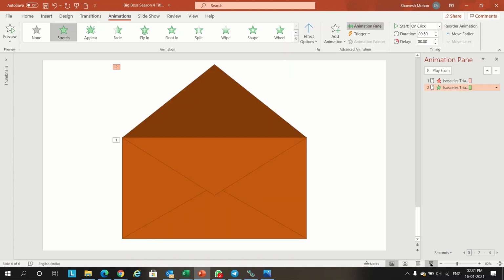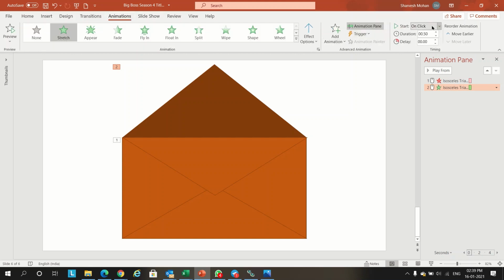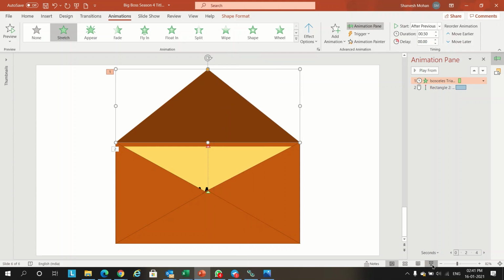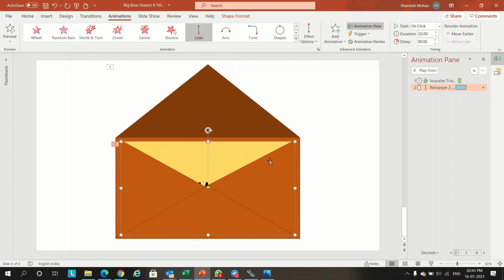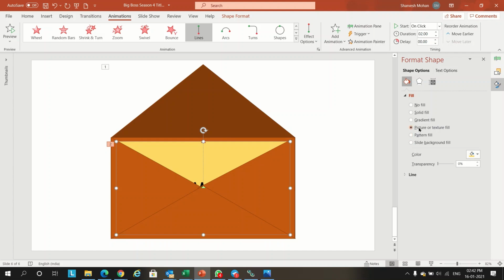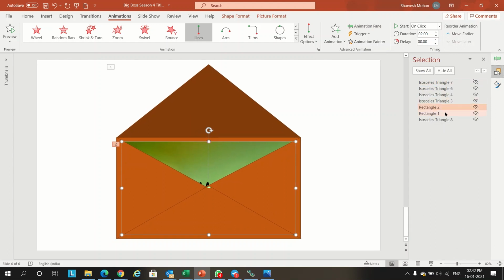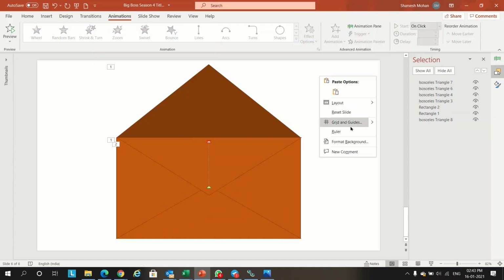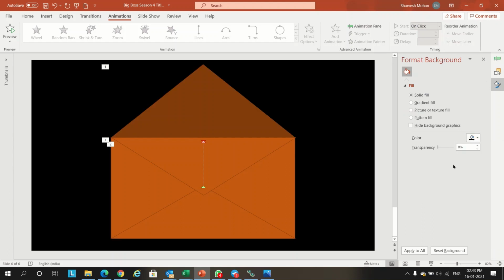Envelope Opening Animation in PowerPoint || Free Template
In this video, we have explained how to create Envelope Opening Animation in Powerpoint and announcing the Title Winner. Example taken as Bigg Boss Tamil Season 4 Contest and explained step by step to create the Slide and revealed the Bigg Boss 4 Title Winner.

Pls join on my Telegram App in the below link
Mohan's PowerPoint Tutorial